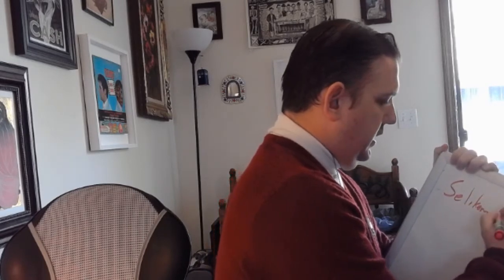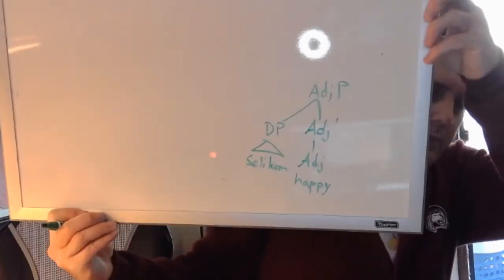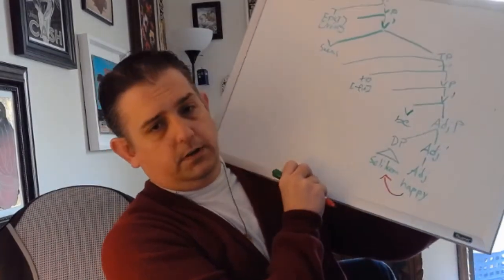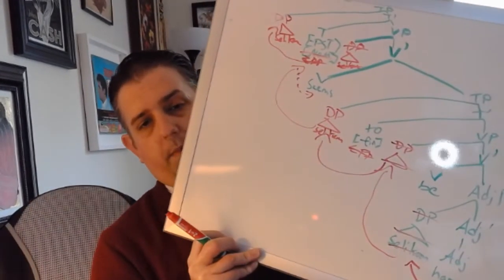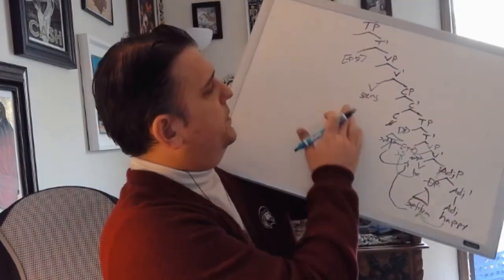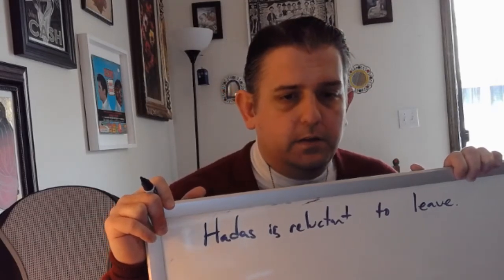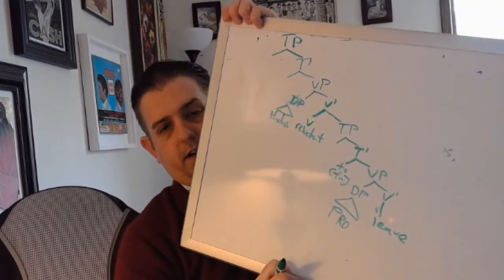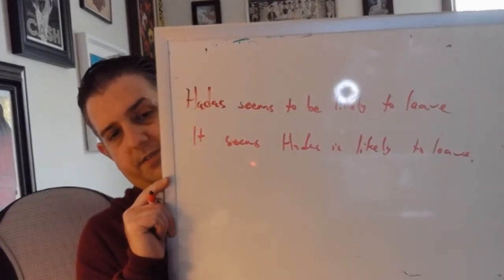Intro Syntax: Raising and Control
Introduction to the basics of raising and control.